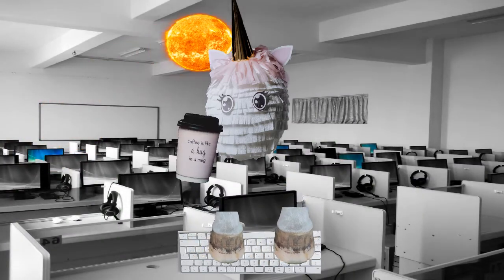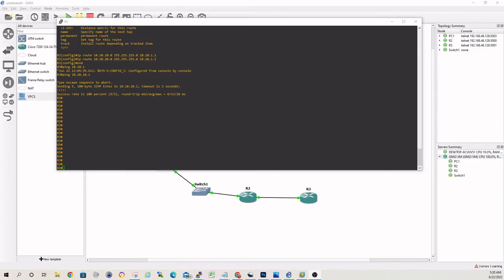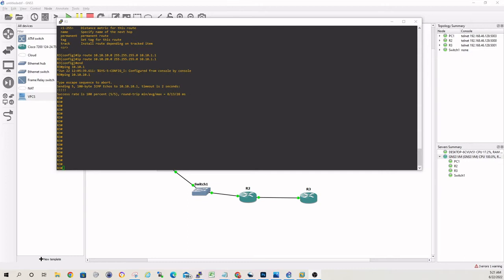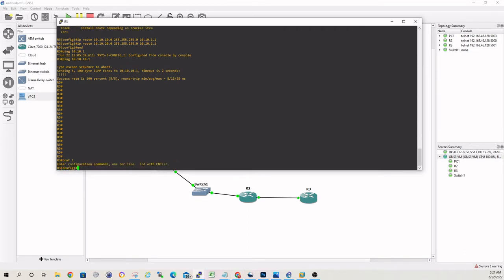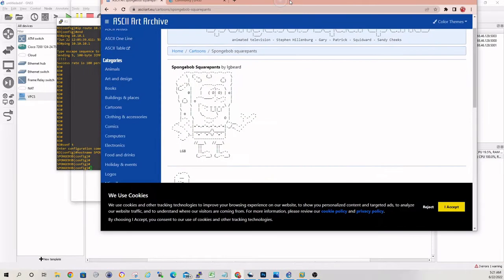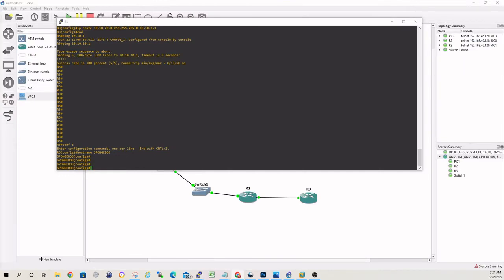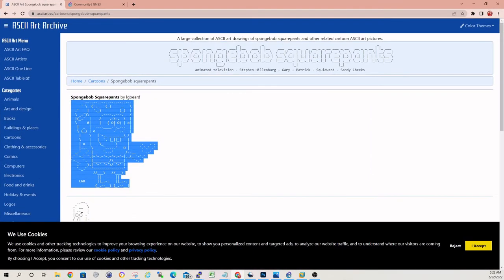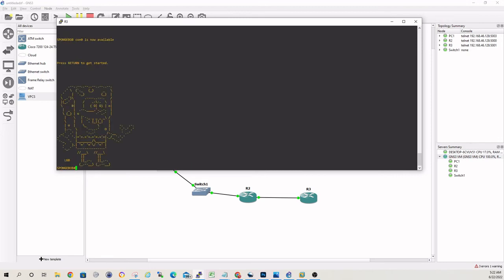Cisco Router Custom ascii Art for Console Message of the Day (MOTD) - Fun with ascii art in Putty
Quick video on how to add a custom message of the day (MOTD) banner to a console (Putty) for a Cisco device (router).  We will use asciiart.eu to find our ascii art.

Cheers,
Damien - The IT-Unicorn

Licensee:
u_5trmcec5wn

Audio File Title:
Fun Life

Audio File ID:
112188

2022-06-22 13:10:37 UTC